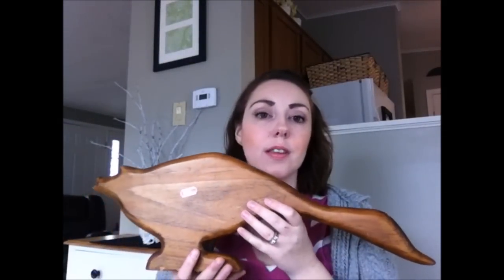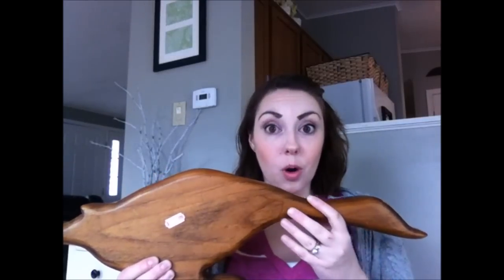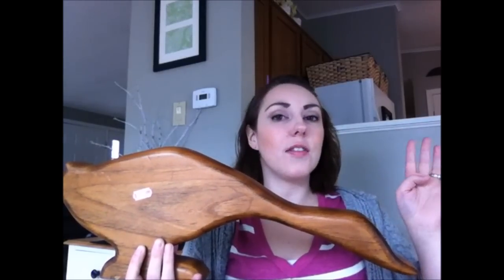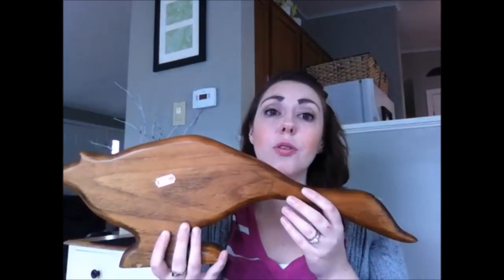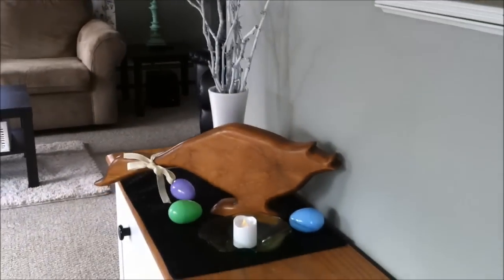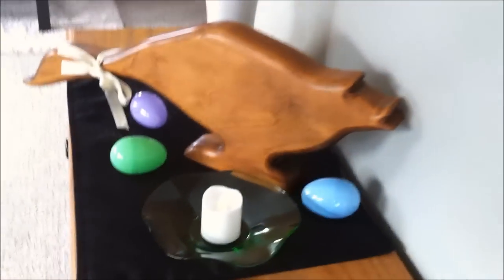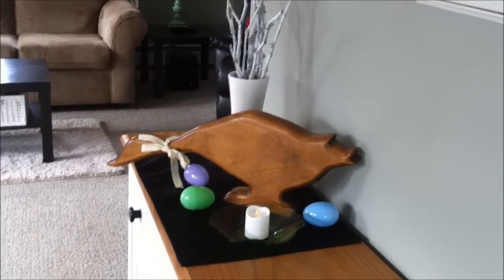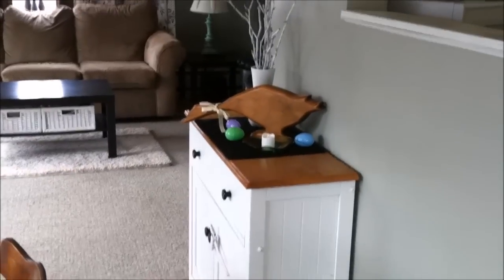$5 Goodwill spring edition challenge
Hilary from My So-Called Home hosted a $5 Goodwill Spring Edition challenge. Here are my thrifty finds : )